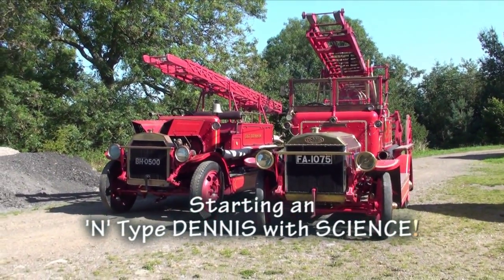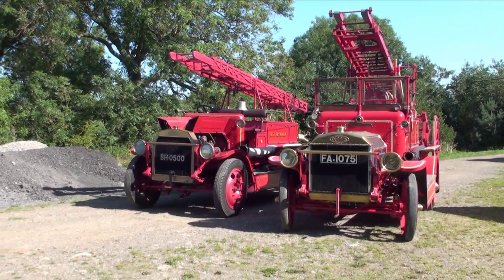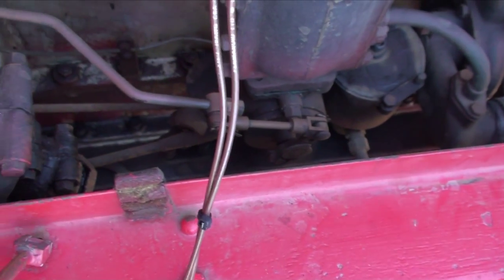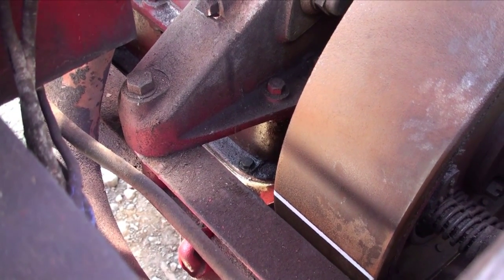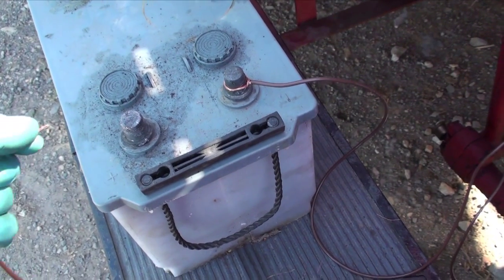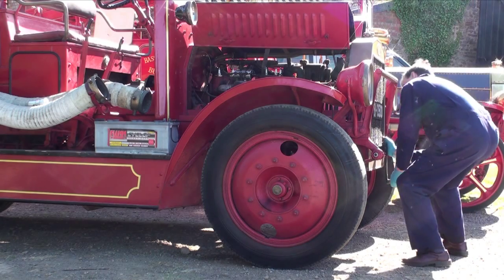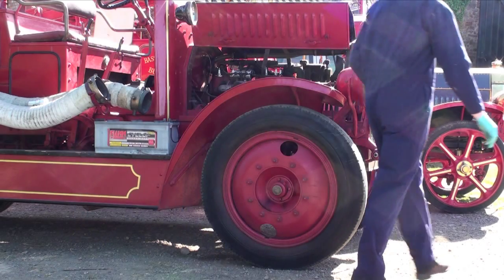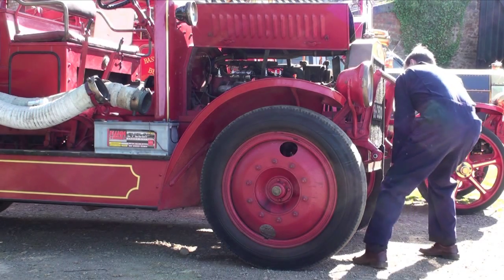Starting a Dennis N Type fire engine with Science.mpg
The Dennis 'N' Type fie engine manufactured from 1908 to 1930 is not the easiest thing to start. This video shows a temporary starting technique used before the magneto was replaced by the correct impulse type.